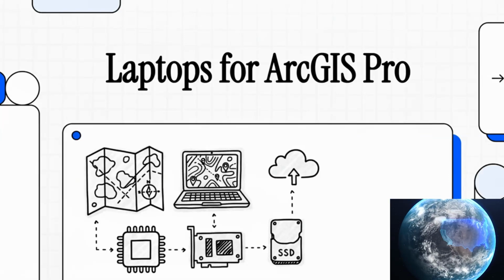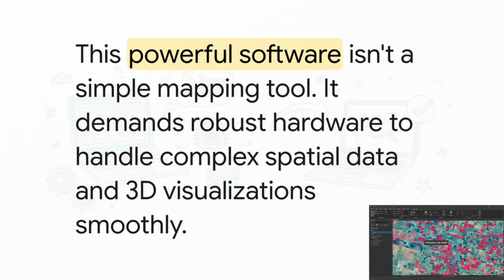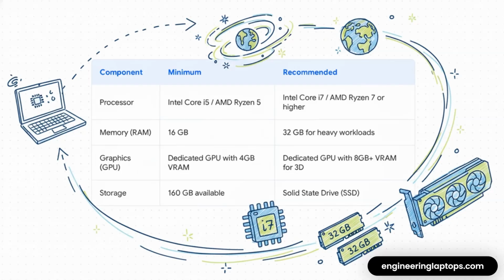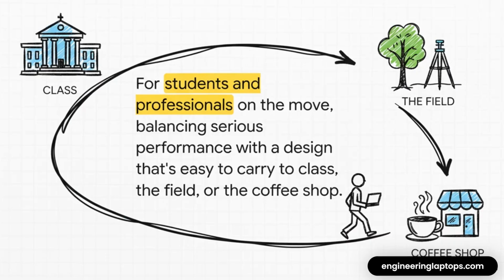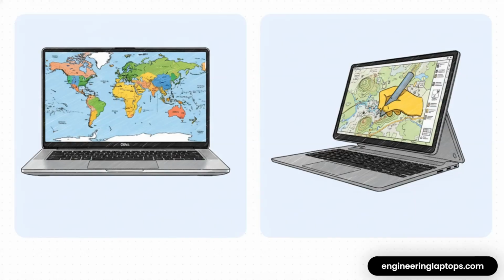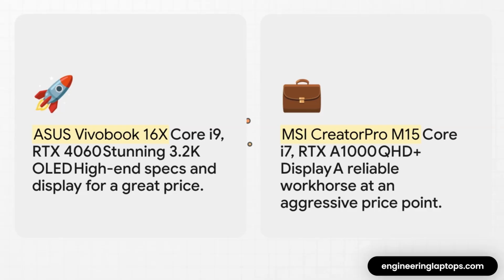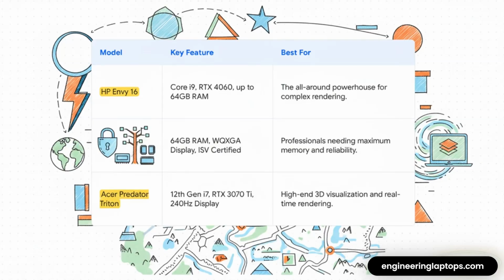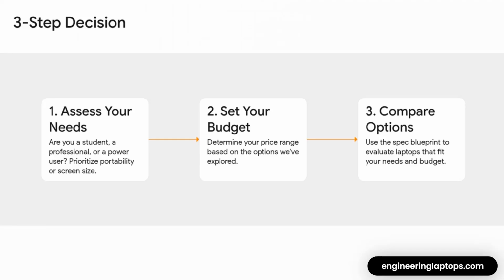Best Laptop for ArcGIS Pro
What kind of laptop are you looking for? Let's discuss in the comments.

Best laptops for ArcGIS Pro in 2025 with top performance, reliable GPUs, and smooth 3D mapping for GIS professionals.

1. Lenovo ThinkPad P1 Gen 7 — The Workstation That GIS Pros Trust
2. Dell XPS 15 — Stylish, Powerful, and Perfect for Everyday ArcGIS Users
3. HP ZBook Studio — Built for Big Projects
4. ASUS ROG Strix — Maximum Power for the Money
5. MacBook Pro M5 — Great Hardware, With One Catch